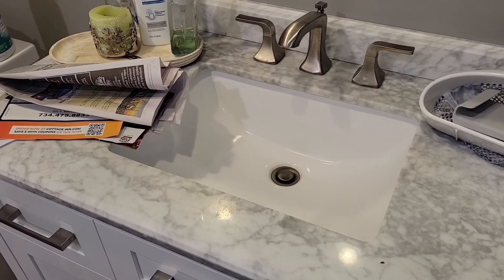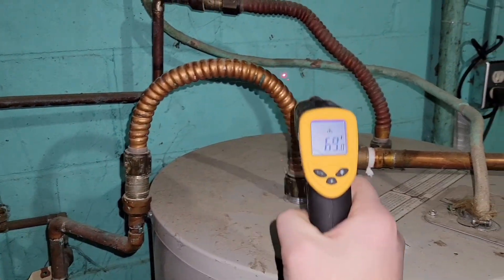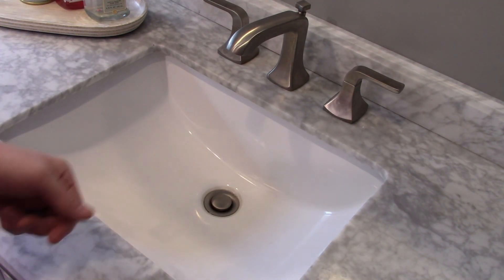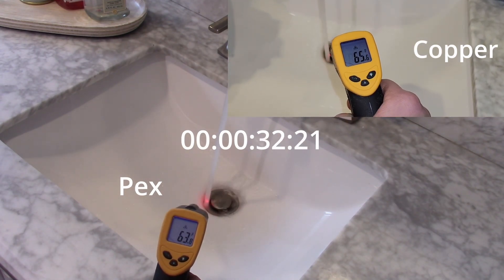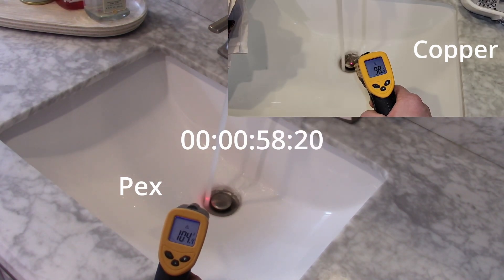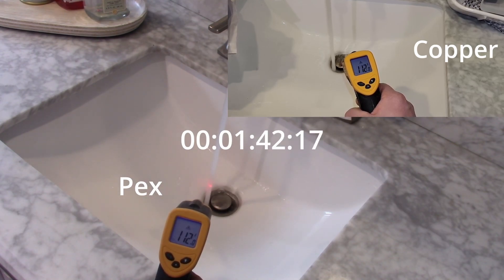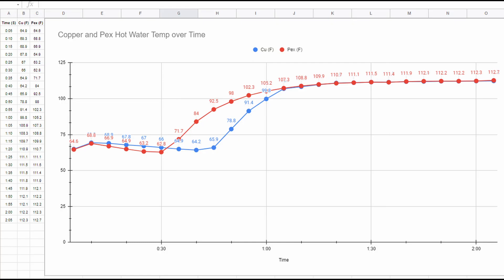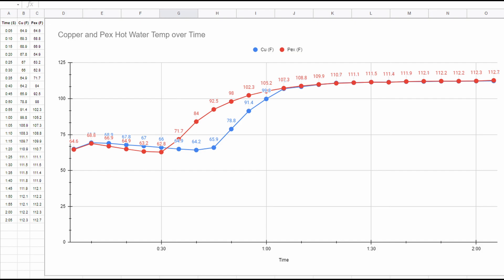Copper vs PEX Hot Water Re-pipe Heat Loss Comparison Test (Graph at End)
I had a unique opportunity to do an A-B comparison on the time-to-hot water times on 1/2" Copper vs 1/2" Pex-B (Trunk and Branch). After the re-pipe I can certainly say that the PEX is slightly faster at getting the warm water to the faucet. This may also be because of the slightly smaller inner diameter of the PEX, however I've noticed no difference in flow rates at 55 psi. Please comment if you have any questions.